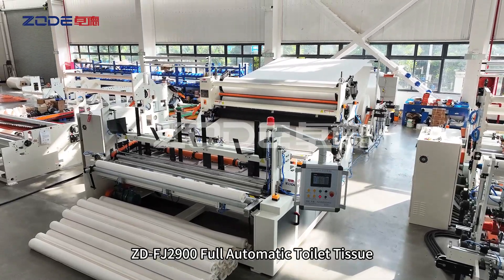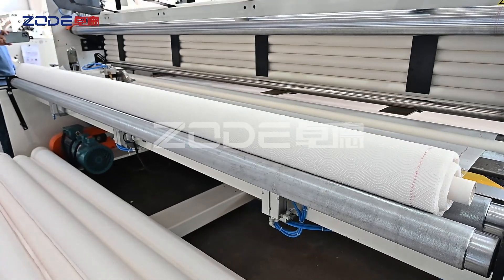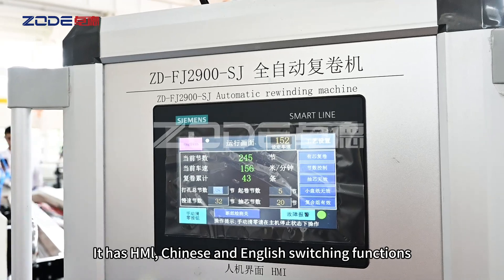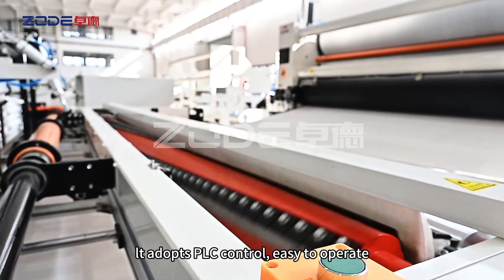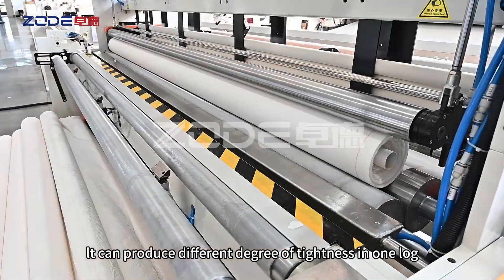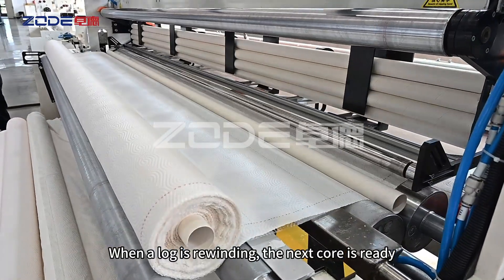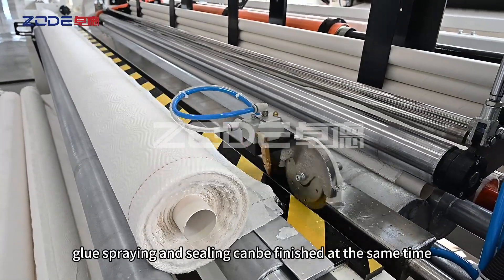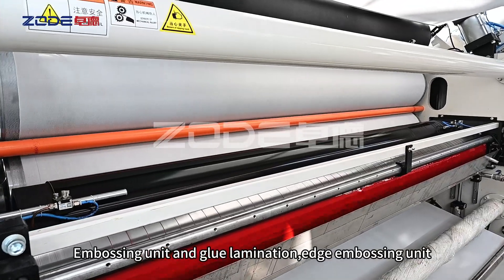Full Automatic Toilet Tissue & Kitchen Towel Rewinding Machine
It has HMl, Chinese and English switching functions, synchronous variable frequency drive, independent motor speed ratio, which can be adjusted on the touch screen;electrical and photo integration, equipped with all fault information.